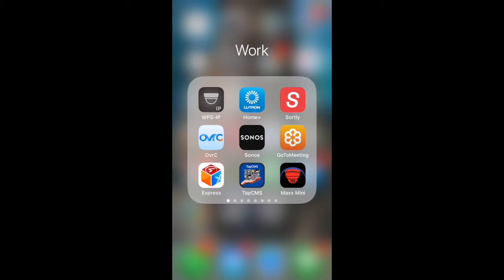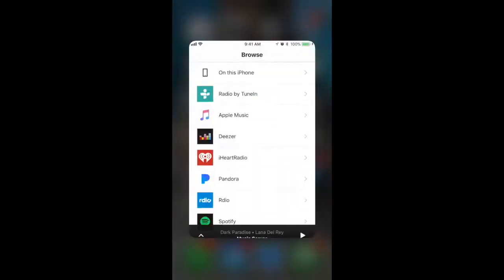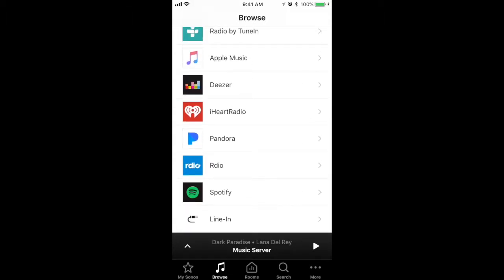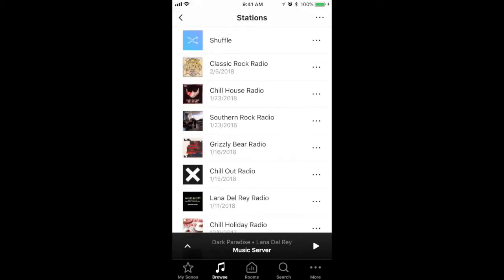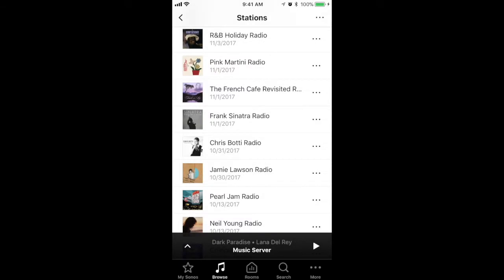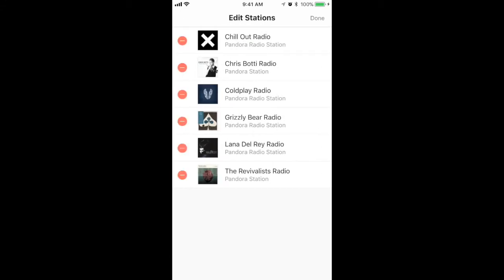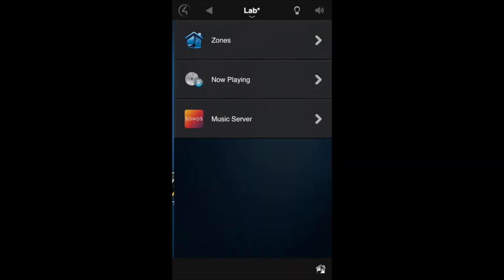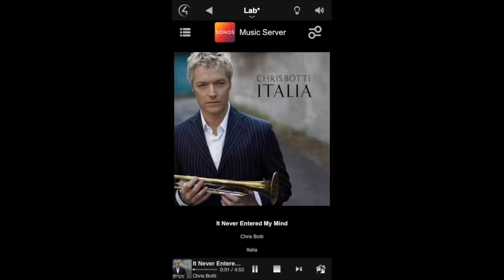Adding Sonos Stations to Control4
How to add stations from your sonos system to your Control4.